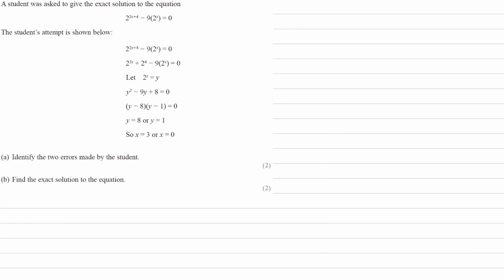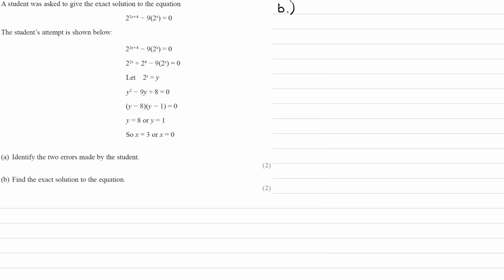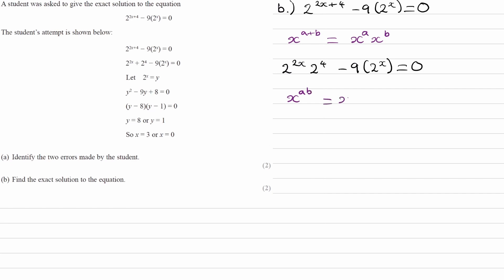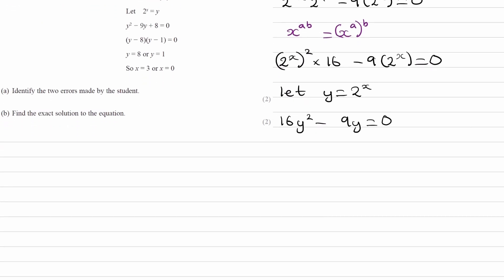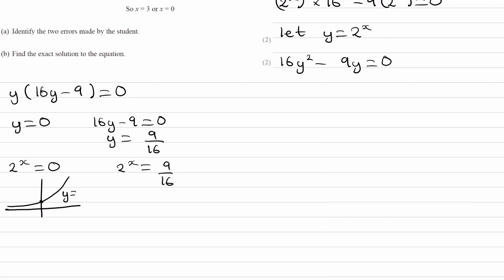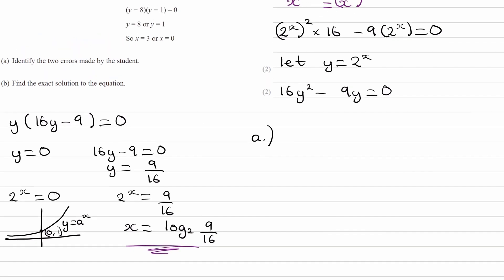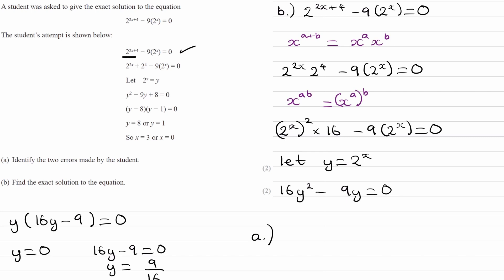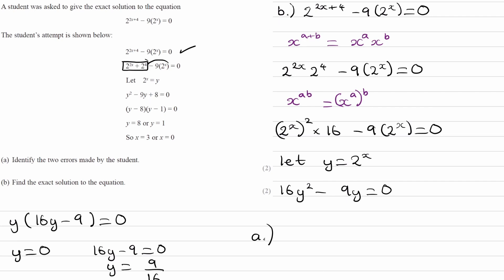Exponentials & Logarithms Exam Questions - A Level Maths - Edexcel Pure Year 1 - Q15 (level 2)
0:00 - Intro
0:10 - Hints for the whole question
0:37 - Part b
3:36 - Part a